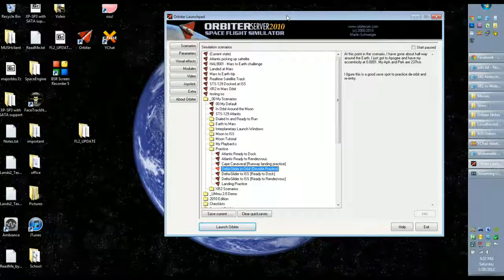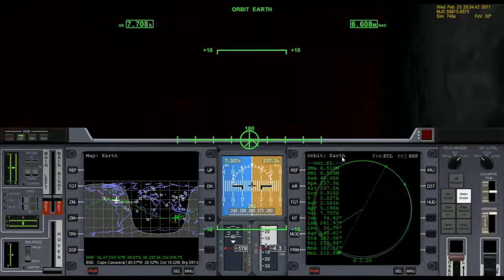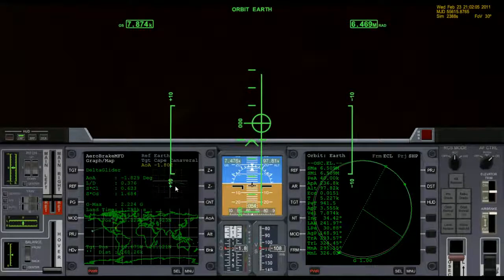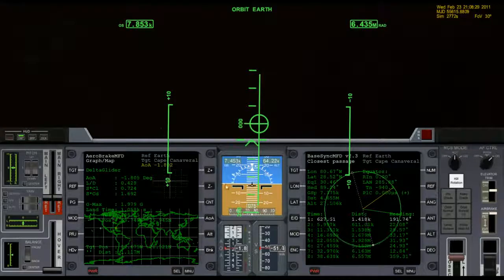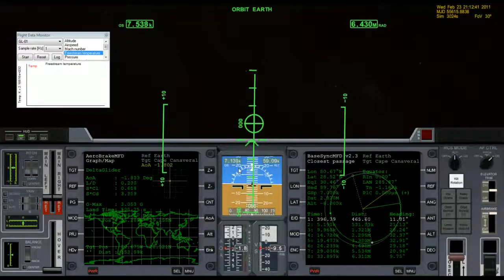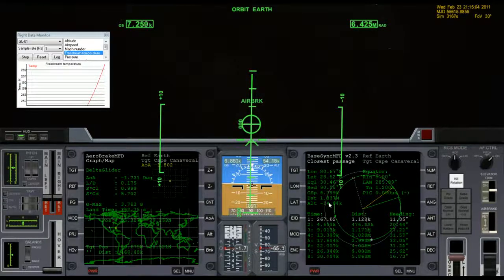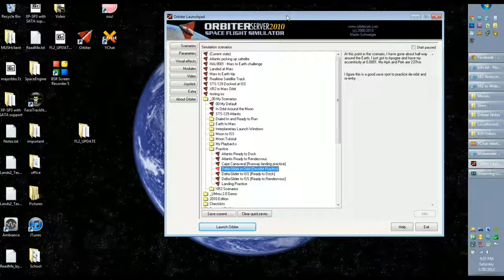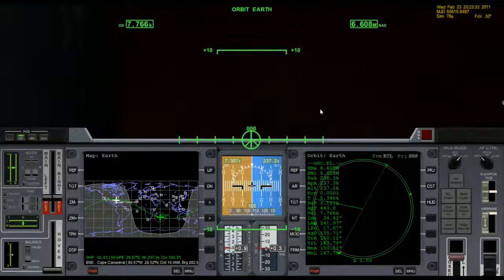Orbiter 2017 De orbit and Reentry with the standard Delta glider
Sorry about the very poor vocal quality. This video was recorded before I upgraded to a better headset/mic. This is not a tutorial. This is just me making the flight and explaining my thought.

This video was recorded Thursday,  3, 2017 This is a scenario that comes with the standard Orbiter 2017 installation. Its the Atlantis docked at ISS scenario in the Space Shuttle.

A playlist of all my videos that show a landing at Earth of a winged vessel.

My first ORBITER 2017 film. Just a simple film showing an XR2 reentry. No color/contrast post process filters added. With the exception of lens flare, transitions, and a couple TV simulator.